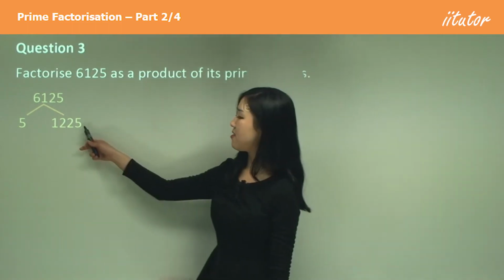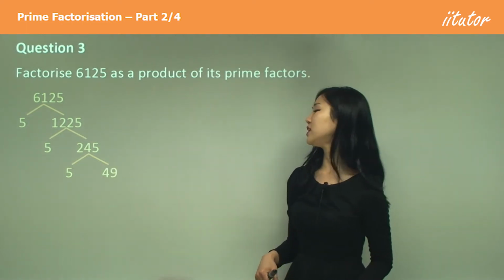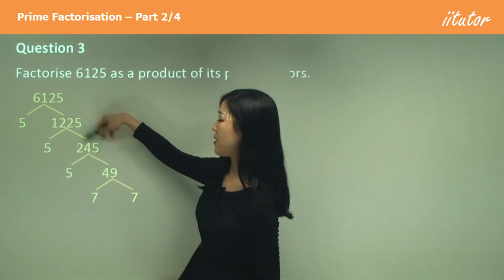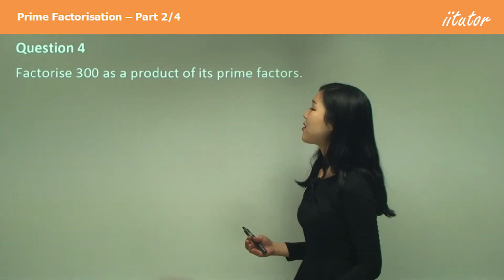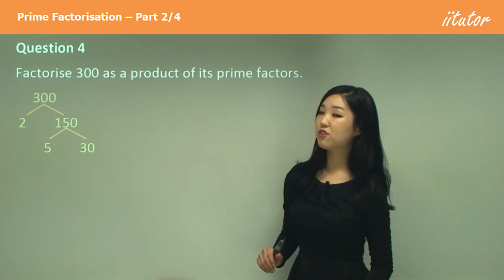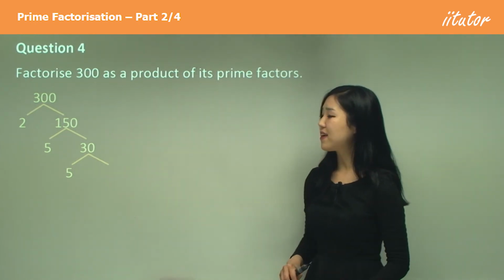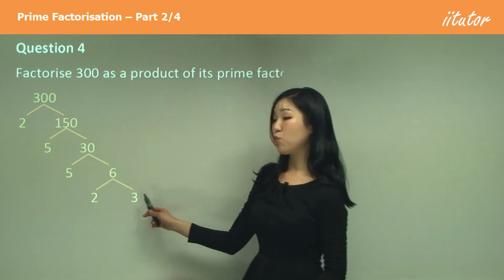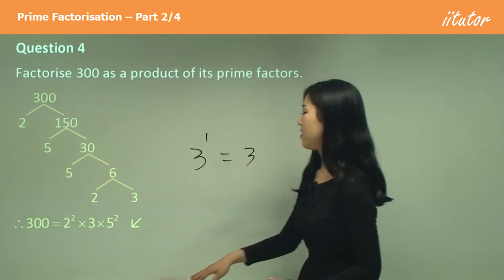💯 Factor Tree of Bases 5 and 7 by Prime Factorisation | Basic Laws of Indices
A factor tree is a visual representation of the prime factorization of a number. Prime factorization is breaking down a number into its prime factors.

For example, to find the prime factorization of 35, we can start by dividing 35 by the smallest prime number, 2. Since 35 is not divisible by 2, we move on to the next prime number, 3. 35 is divisible by 3, so we divide 35 by 3 to get 11 with a remainder of 2. Since 11 is prime, we have found the prime factorization of 35, which is 5 * 7.

To create a factor tree of bases 5 and 7, we would repeat this process for each of the bases. For example, to find the prime factorization of base 5, we would start by dividing 5 by the smallest prime number, 2. Since 5 is not divisible by 2, we move on to the next prime number, which is 3. 5 is not divisible by 3, so we move on to the next prime number, which is 5. 5 is divisible by 5, so we have found the prime factorization of 5, which is 5 * 1. To create the factor tree, we would represent the prime factorization of 5 as a tree with branches for each factor.

For base 7, we would repeat this process. We would divide 7 by the smallest prime number, 2. Since 7 is not divisible by 2, we move on to the next prime number, which is 3. 7 is not divisible by 3, so we move on to the next prime number, which is 5. 7 is not divisible by 5, so we move on to the next prime number, 7. 7 is divisible by 7, so we have found the prime factorization of 7, which is 7 * 1. To create the factor tree, we would represent the prime factorization of 7 as a tree with branches for each factor.